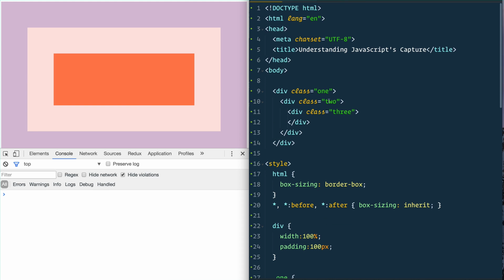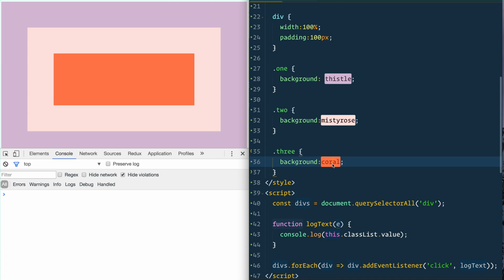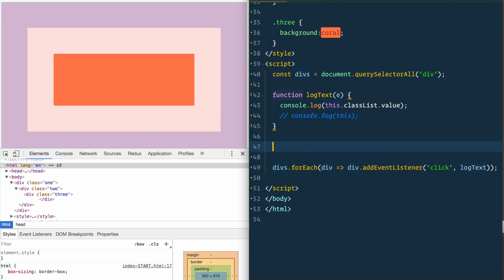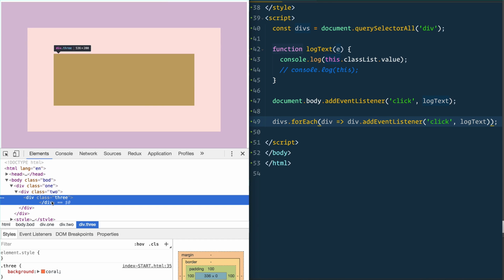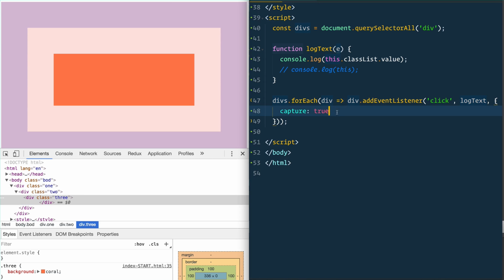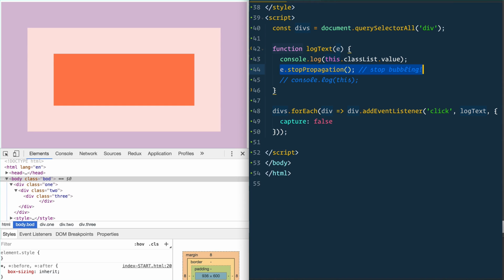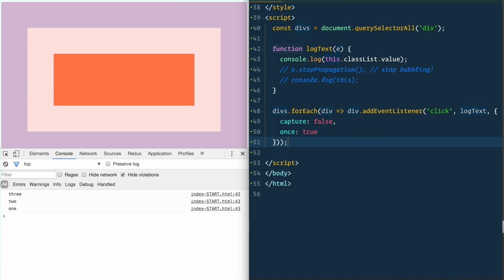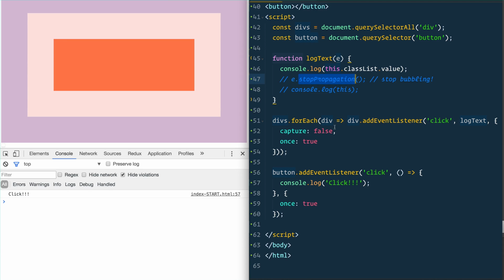25 Event Capture, Propagation, Bubbling and Once 1